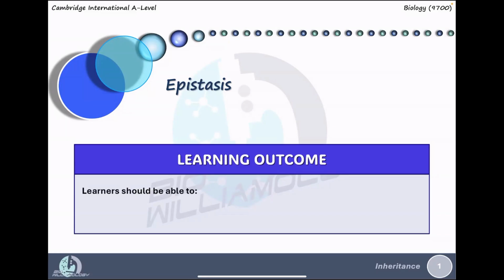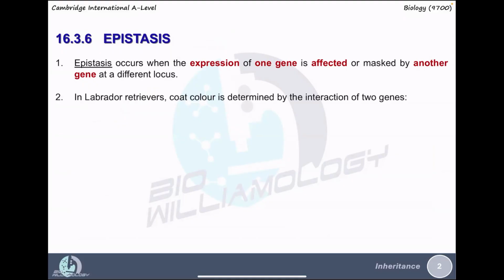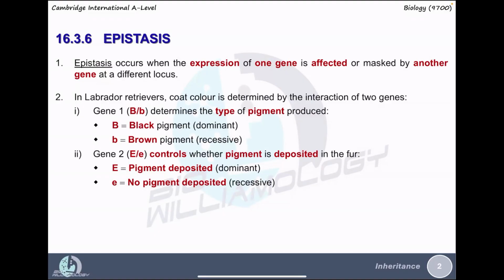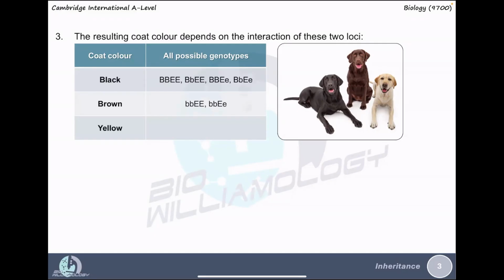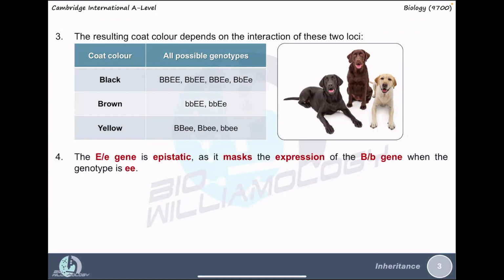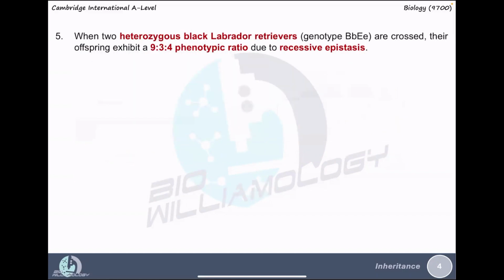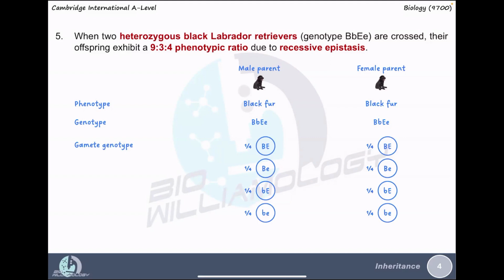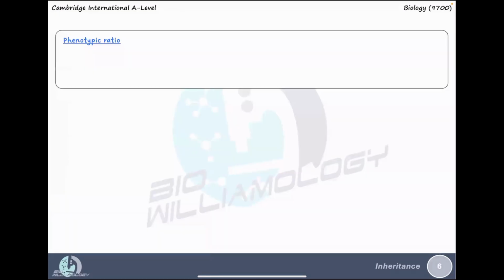Lecture Series 16.3.6: Epistasis | Dr. William